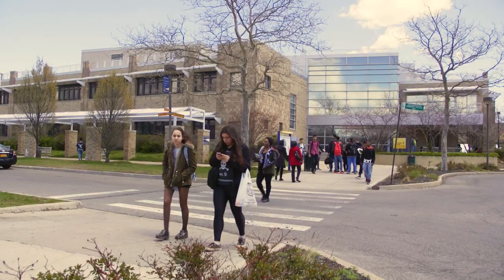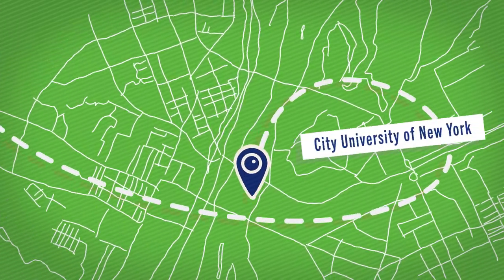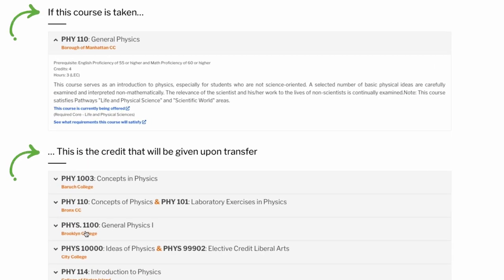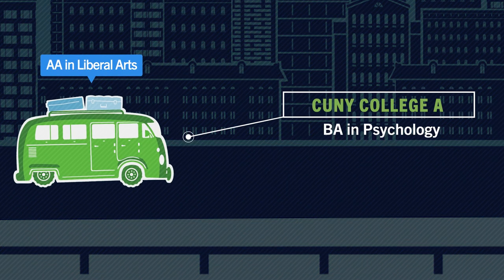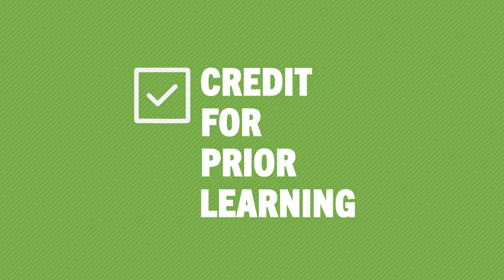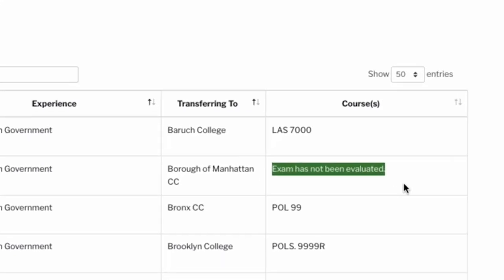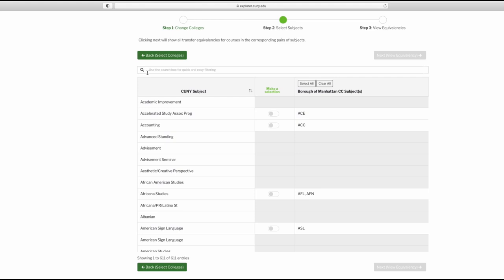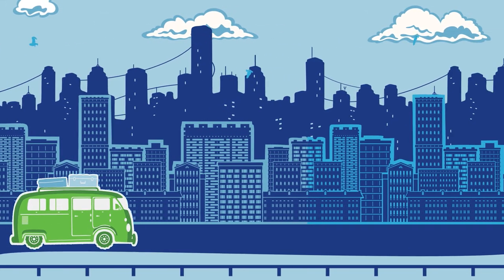Learn How CUNY Transfer Explorer (T-Rex) Can Help You Through Your Transfer Journey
Use CUNY Transfer Explorer (T-Rex) to find out how any CUNY college awards credit for a course taken at another CUNY college, explore majors and minors and the corresponding degree requirements across multiple CUNY colleges, see how CUNY colleges award credit for non-CUNY learning experiences, including courses taken at other colleges, as well as learning experiences like professional trainings, certifications, or exams, and you can sign into T-Rex with your CUNYFirst credentials to see how the courses on your transcript(s) will transfer to other CUNY colleges.

Chart your best course at cuny.edu/trex.